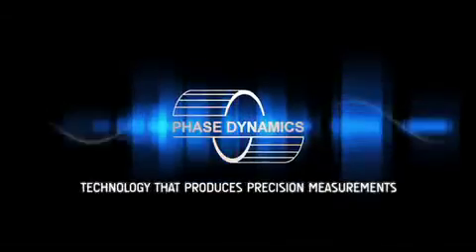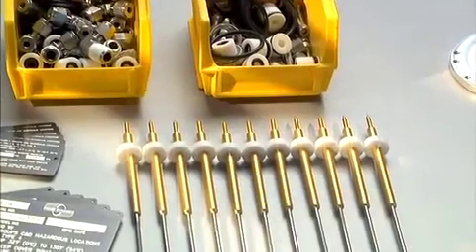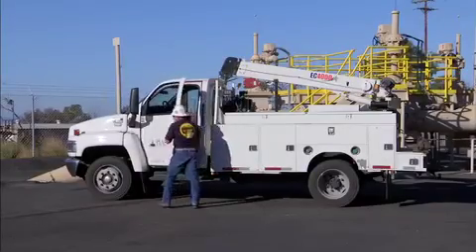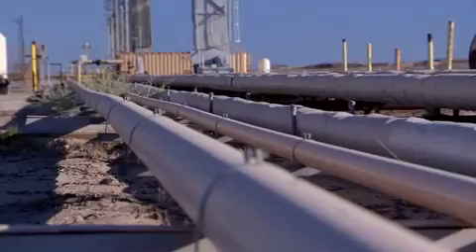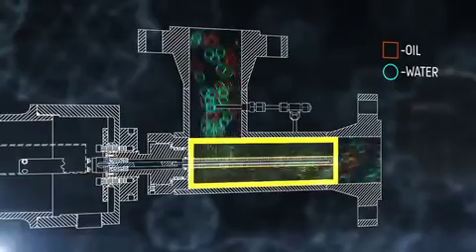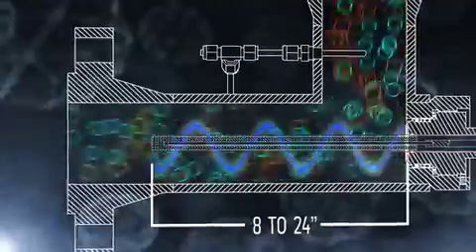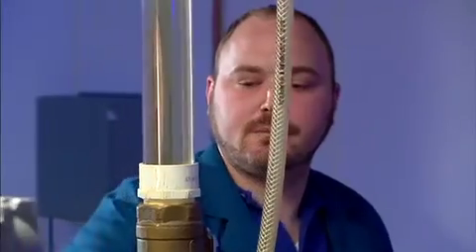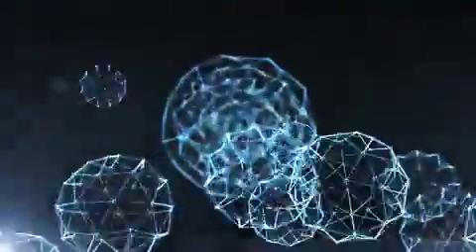Water Cut Analyzer BS&W - Phase Dynamics, Inc.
Phase Dynamics Water-Cut Analysers are precision real-time instruments developed specifically for use in the oil industry to measure the amount of water in oil pipelines.  The Analyzers, also referred to as BS&W Analysers, BS&W meters, or basic sediment and water meters, are used in many applications including fiscal transfer, production measurement, and production well testing.

Water cut meter or BS&W analyzer monitor, water cut, water cut analyser, oil in water, water in oil

The PPM Analyzer product line measures moisture in liquid hydrocarbon to 1 ppm resolution.